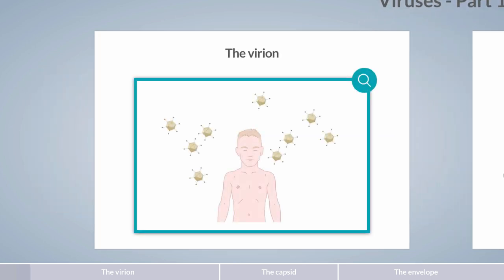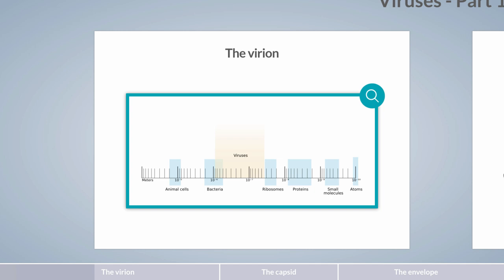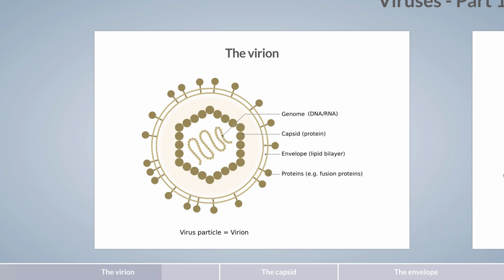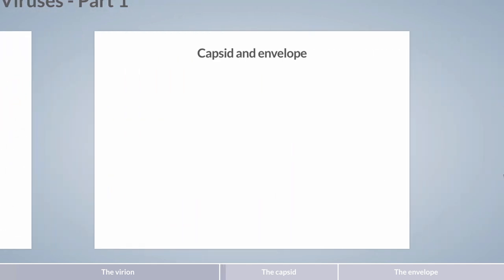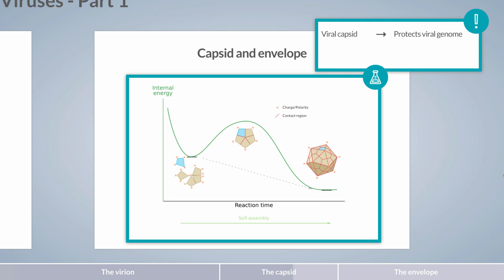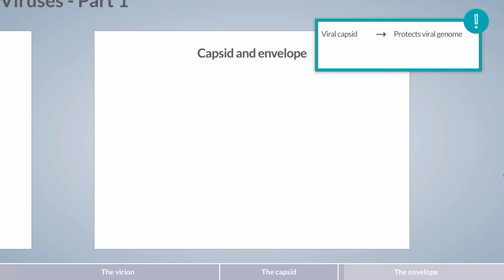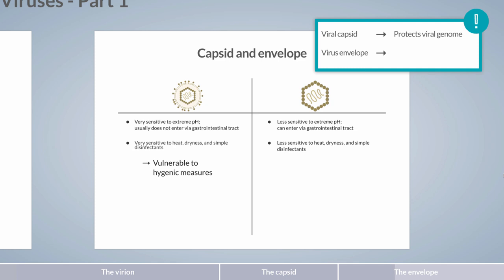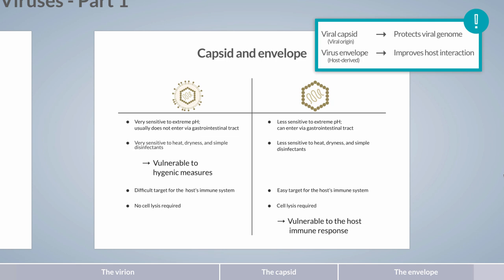Viruses - Part 1: Enveloped and Non-Enveloped Viruses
Despite being exposed to billions of viruses per day, only some viruses actually cause infection, indicating that viruses affect humans in different ways. The characteristics of viruses correlate with their structure. Viruses enclosed in a protein capsid are called non-enveloped viruses, whereas surrounded by an envelope are called enveloped viruses.

Outline:
00:00 - The virion
02:16 - The capsid
03:29 - The envelope